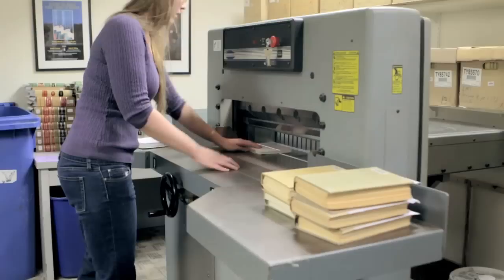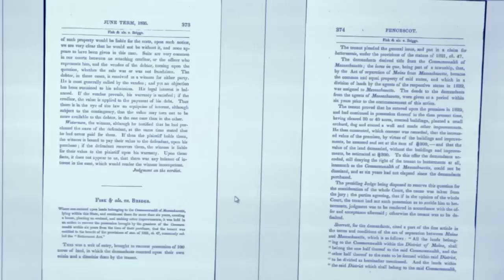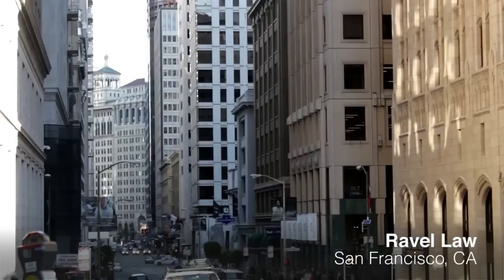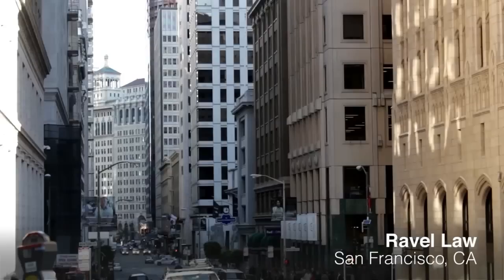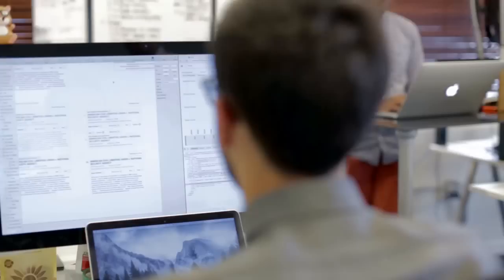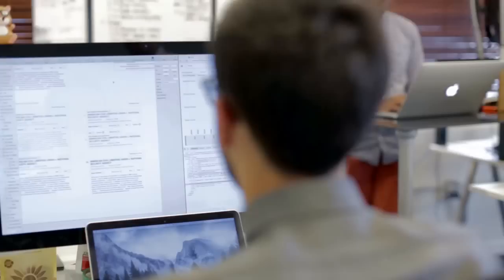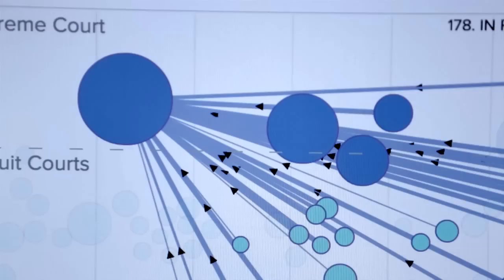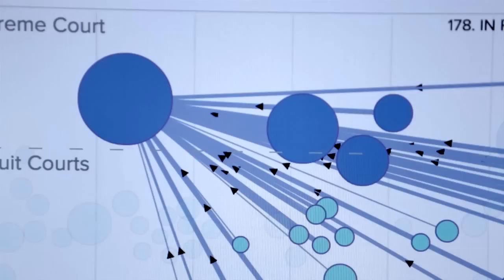Announcing the Caselaw Access Project at case.law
Harvard Law School, with the support of Ravel Law, a legal research and analytics platform, is digitizing its entire collection of U.S. case law, one of the largest collections of legal materials in the world. It will make the collection available online, for free, to anyone with an Internet connection.